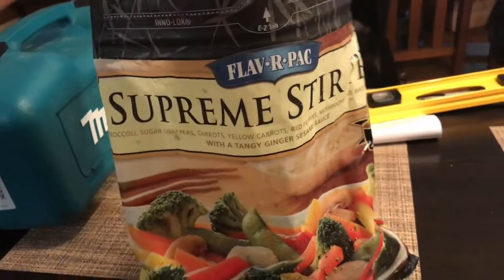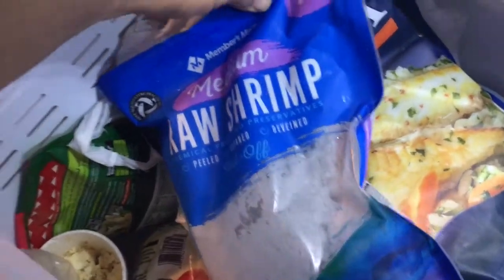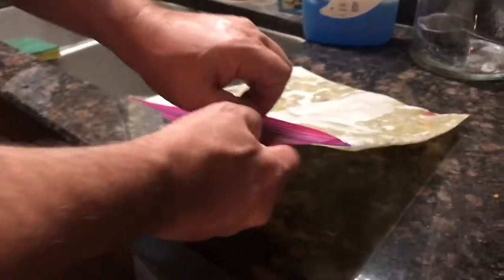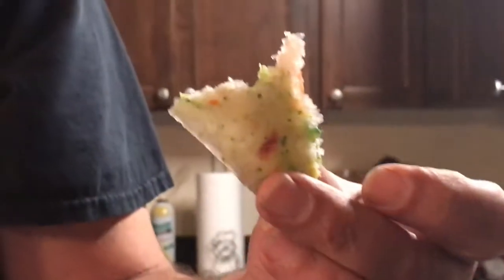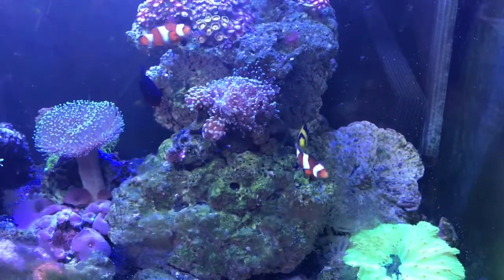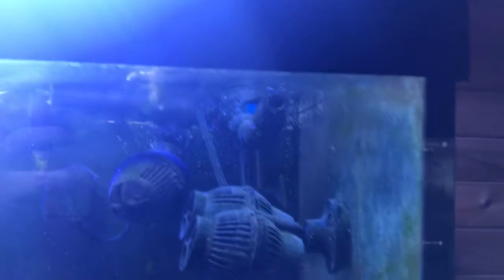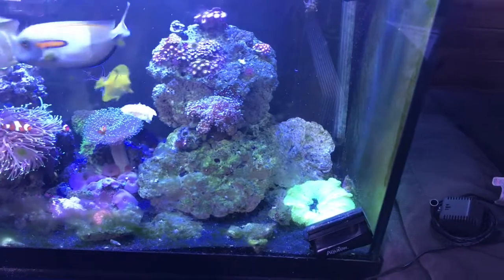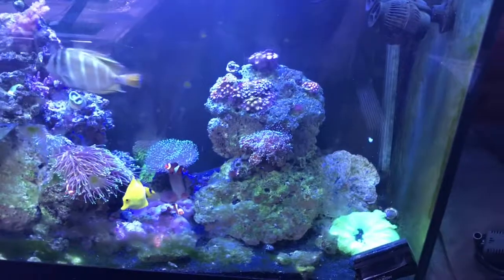DIY Fish Food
Ingredients are, broccoli, carrots, peas, raw peeled shrimp, tilapia and love. I used a food processor to make it into a paste and put it flat into a 1 gallon ziplock bag.